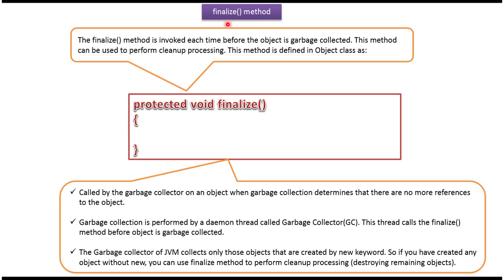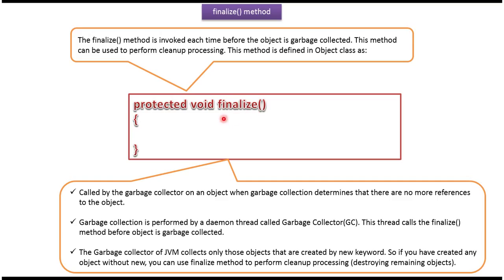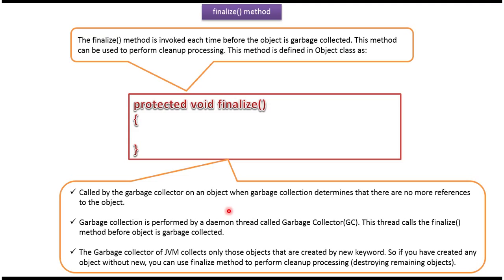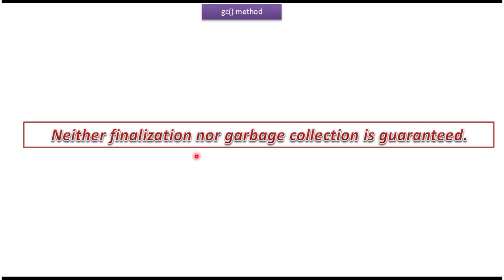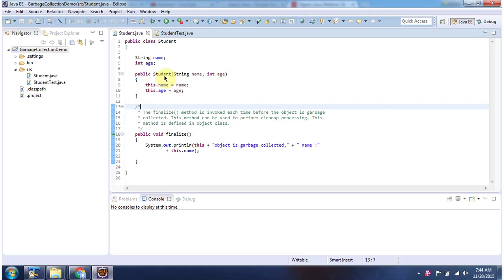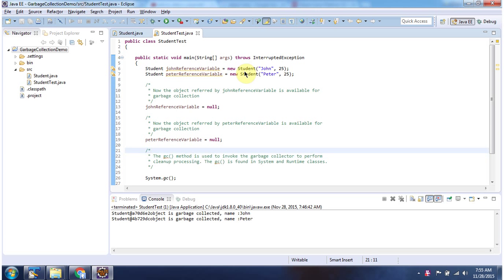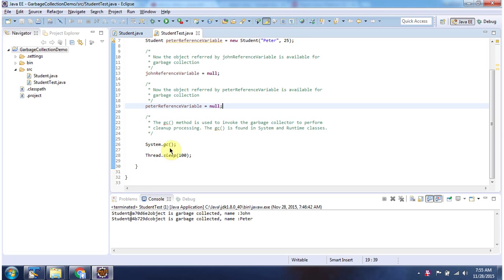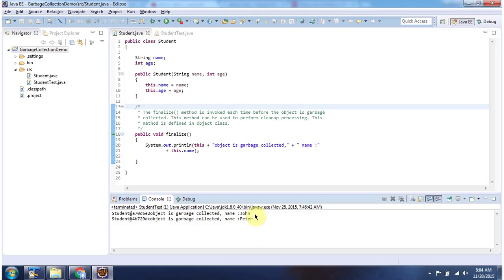Enhancing Code Performance with Java finalize and gc Methods | Java Garbage Collection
Welcome to our Java tutorial series! In this video, we'll be exploring two important aspects of Java's memory management system: the `finalize()` method and the Garbage Collector (GC). These features play a crucial role in Java's automatic memory management process, helping developers ensure proper cleanup of resources and efficient memory usage in Java applications.

In this tutorial, we'll cover the following key points:

1. Understanding the `finalize()` method: We'll provide a comprehensive explanation of the `finalize()` method, which is a method defined in the `Object` class and invoked by the Garbage Collector before reclaiming an object's memory. You'll learn how to override the `finalize()` method in your classes to perform resource cleanup and other necessary operations before an object is garbage collected.

2. Exploring the Garbage Collector (GC): We'll delve into the workings of the Garbage Collector, which is responsible for reclaiming memory occupied by objects that are no longer in use by the application. You'll understand the different generations of memory managed by the Garbage Collector, the various garbage collection algorithms used by the JVM, and how to monitor and tune the Garbage Collector's behavior for optimal performance.

3. Best practices and examples: We'll discuss best practices for using the `finalize()` method and working with the Garbage Collector in Java applications. You'll see practical examples illustrating how to properly implement the `finalize()` method and how to analyze Garbage Collector logs to diagnose memory-related issues and optimize memory usage.

Whether you're a beginner learning Java programming or an experienced developer looking to deepen your understanding of memory management in Java, this tutorial is designed to provide you with valuable insights into the `finalize()` method and the Garbage Collector.

Java finalize and gc methods | Java Garbage Collection | Java Tutorial